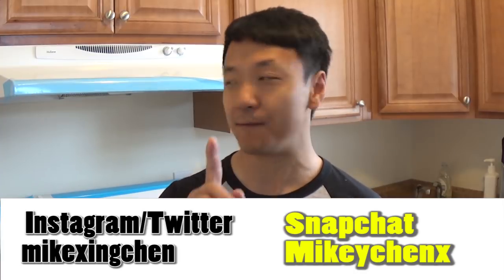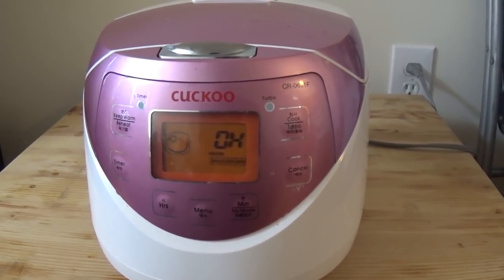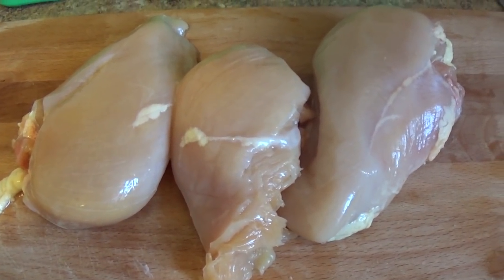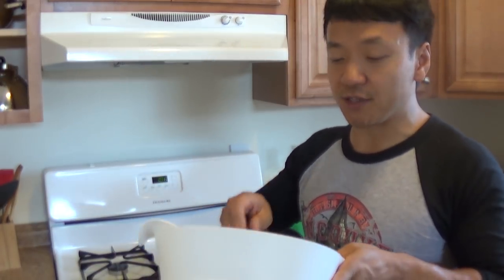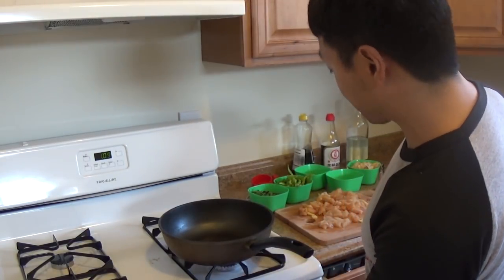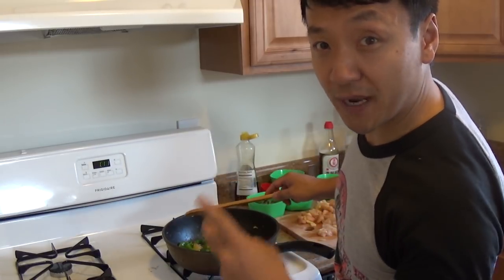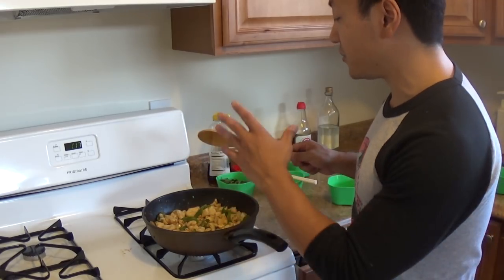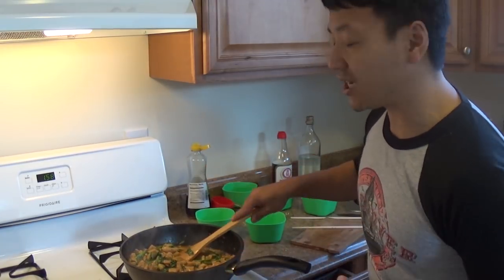How to Cook Three Cup Chicken (San Bei Ji) - Easy Chinese Recipes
Hey Guys! There are ways you can modify this dish to suit you, please watch the video and read the directions below...enjoy!

Ingredients:
Sesame oil
light soy sauce

Periscope: Mikexingchen